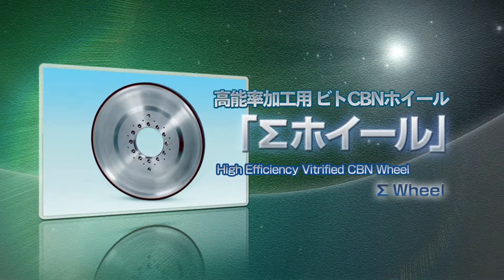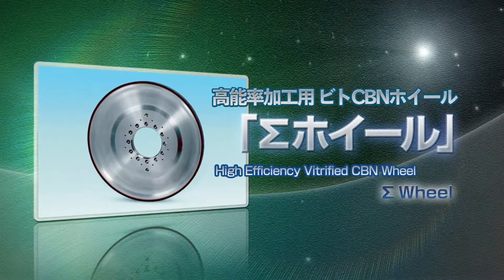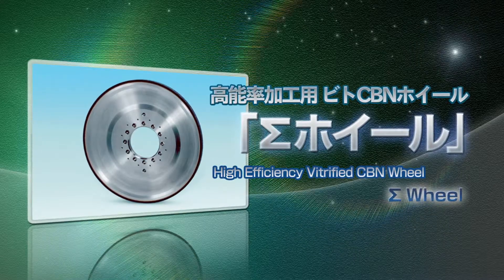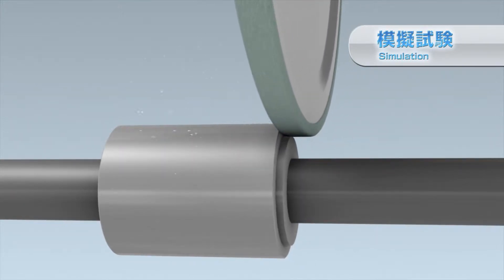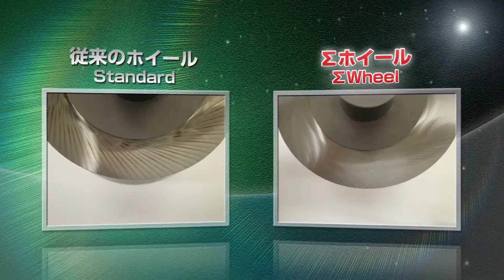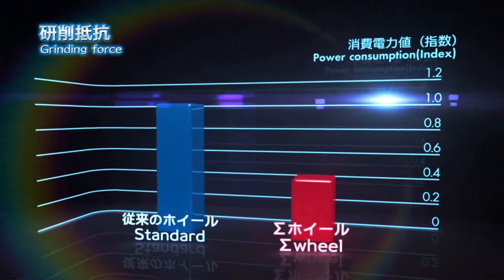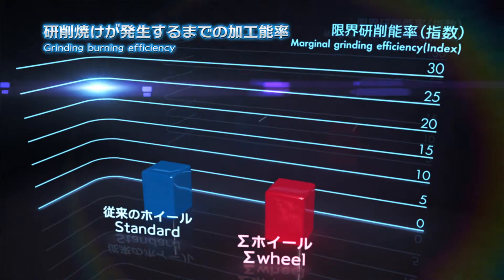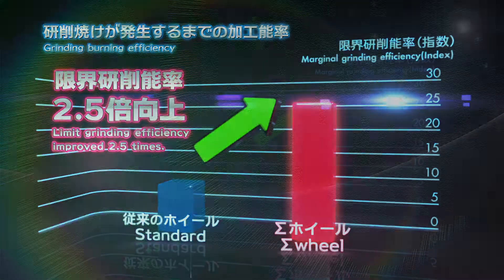SIGMA WHEEL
The SIGMA wheel is the ultimate tool for grinding parts that are susceptible to burning during grinding. Work-pieces that would benefit greatly would be Crank Shafts, Cam Shafts and parts that have sections with little exposure to coolant during grinding. Noritake’s CBN technology can lower grinding resistance and power consumption.